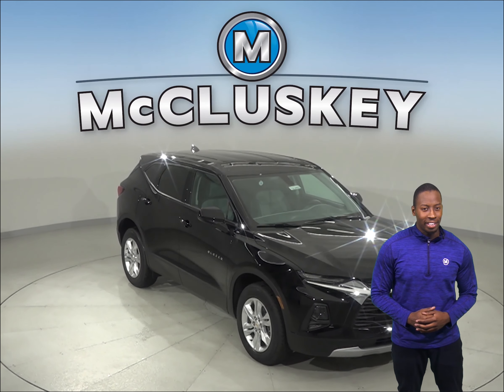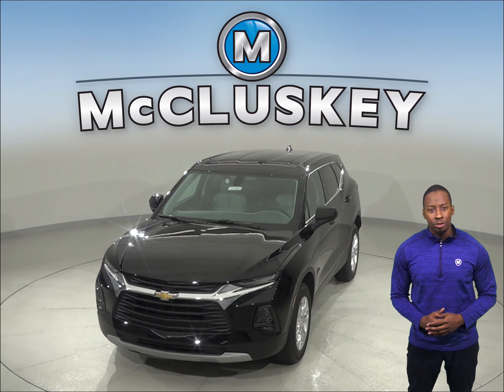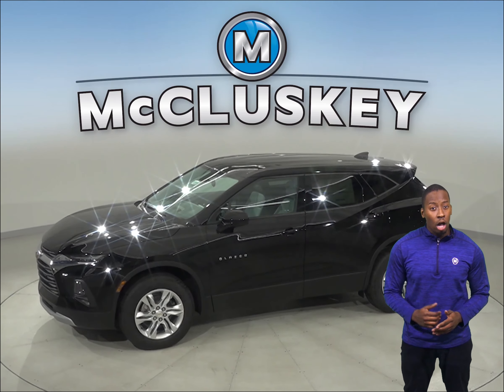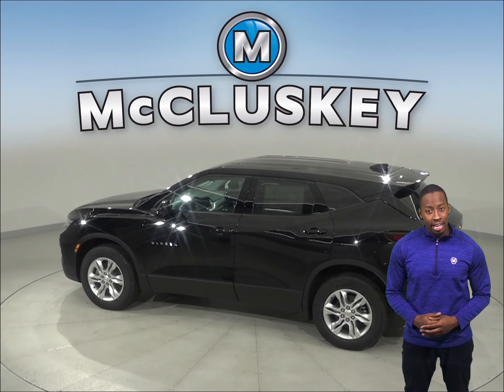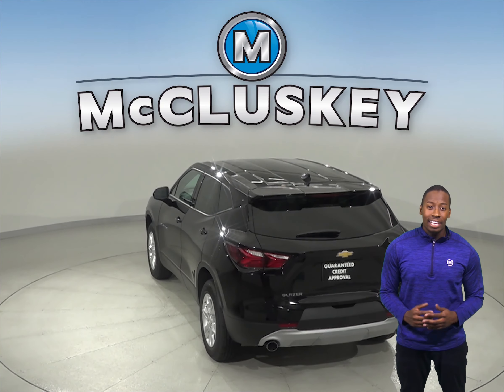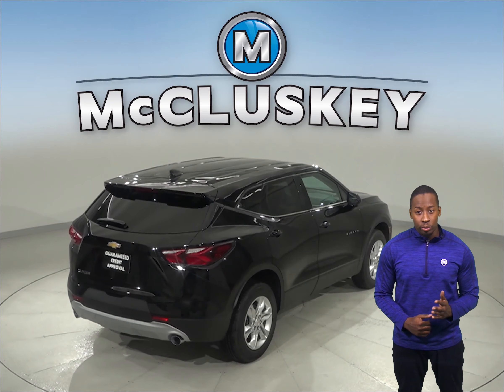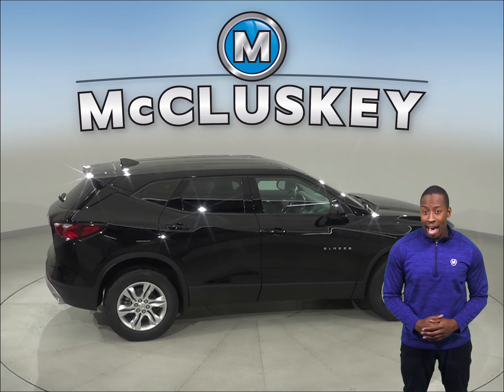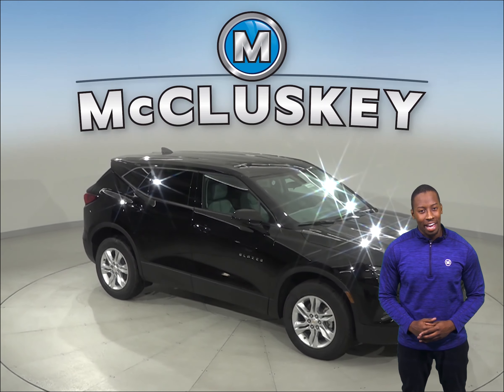193965 - New, 2019, Chevrolet Blazer, Test Drive, Review, For Sale -